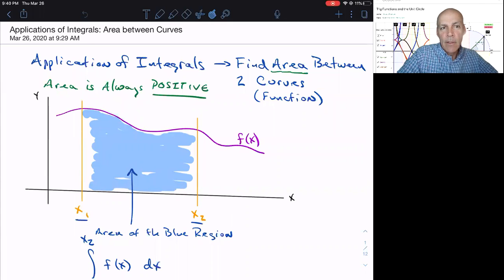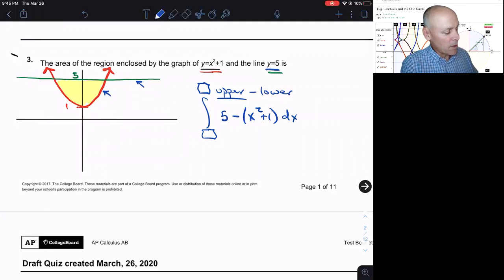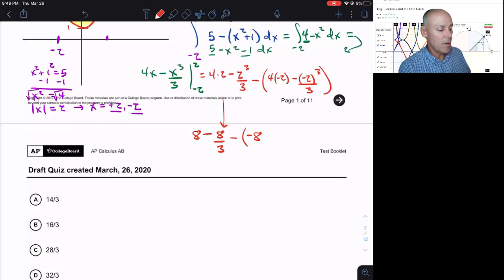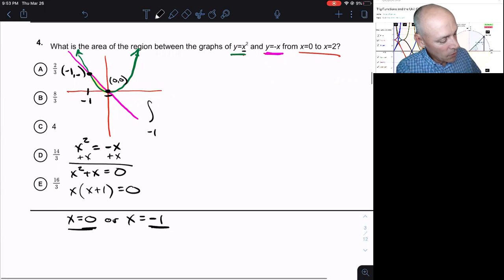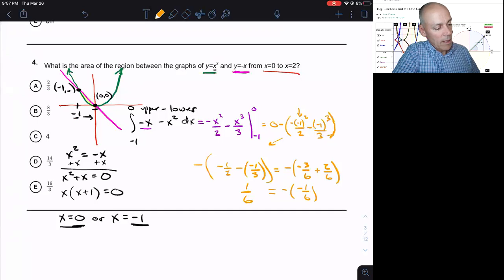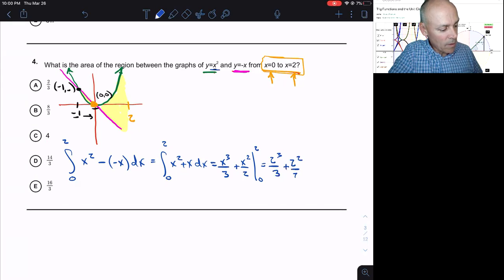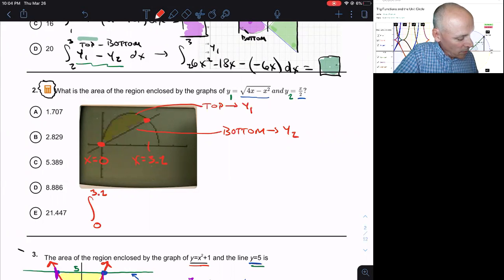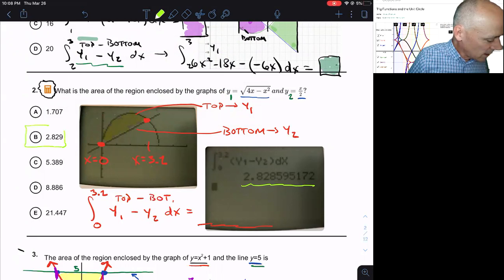Applications of Integrals: Area Between Curves